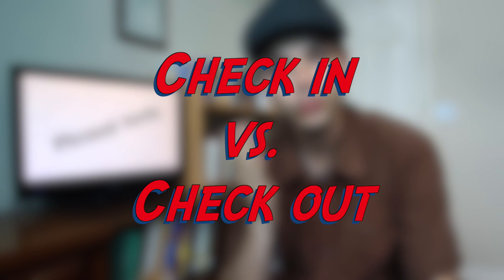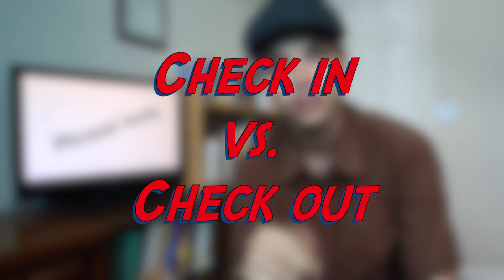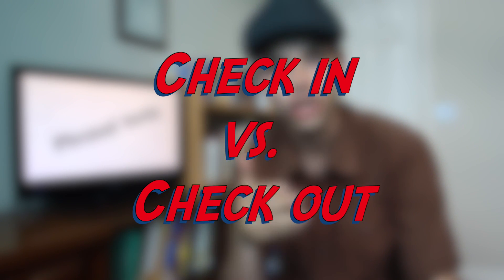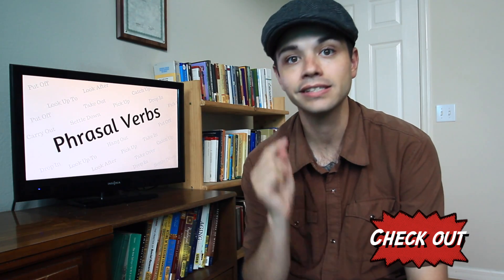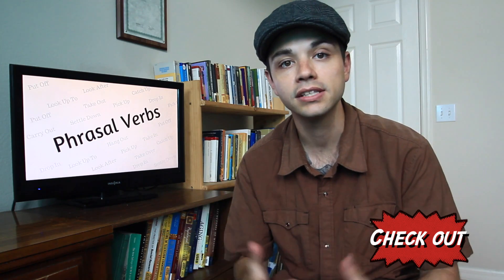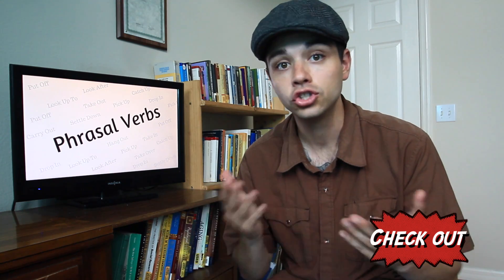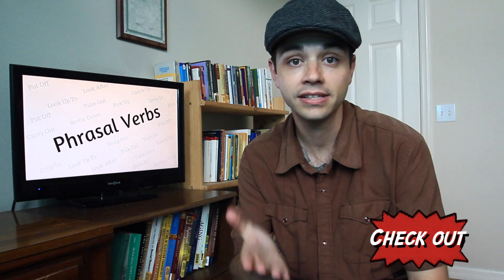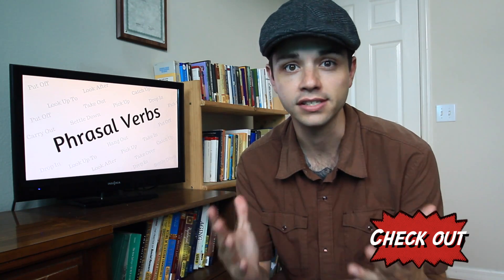Check in vs. Check out - W5D2 - Daily Phrasal Verbs - Learn English online free video lessons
WEEK 5 DAY 2 of DAILY PHRASAL VERBS

Check in - Check out

This video is about: free online English lessons courses videos learn study practice speaking native speaker American British Irish Scottish Australian Canadian South African New Zealand Indian Jamaican Welsh Nigerian grammar vocabulary verb tense nouns plural singular countable uncountable present simple continuous perfect past future conditional prepositions exclamations curse words bad swear useful practical ESL second language foreign TOEFL IELTS Cambridge Murphy Longman Pearson английский язык носитель языка перевод translation глагол существительное предлог граматика подлежащее исчисляемые conjunction союз местомение pronoun артикль article сказуемое predicate audio reading discussion topic USA England listening Skype trial test exam CAE FCE preparation teacher tutor видео уроки английского языка видео уроки по английскому языку бесплатные видео уроки английского языка учить английский язык бесплатно видео уроки изучение английского языка видео уроки смотреть видео уроки английского языка new english file download с носителем языка

ENGLISH HACKS | SPEAK LIKE A NATIVE | SOUND LIKE A LOCAL | FREE WEBINAR